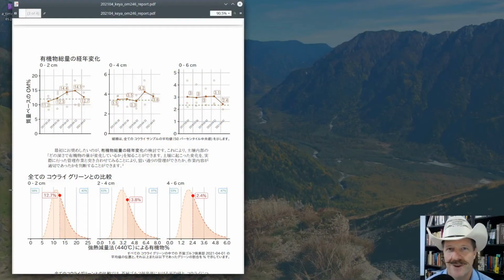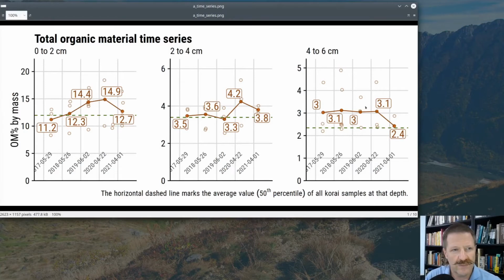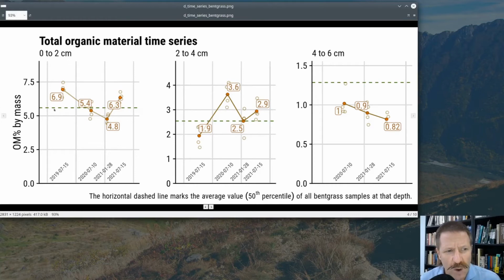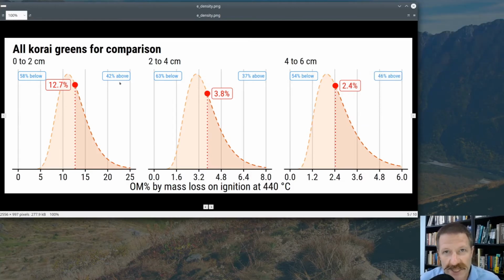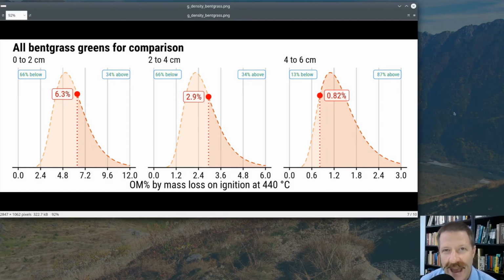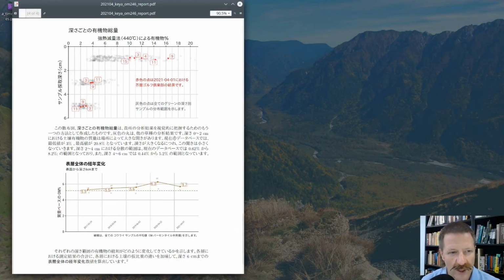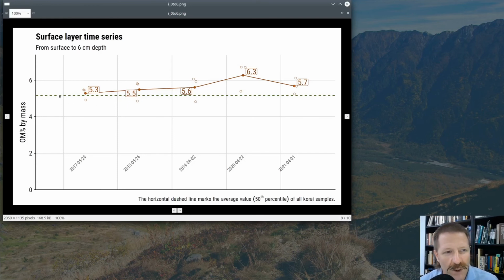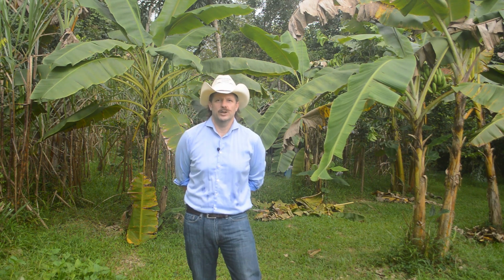Total organic material by depth (OM246) reports, explained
The total organic material by depth in the rootzone, what I call OM246, is a really useful number. It is useful because it allows turfgrass managers to have full confidence that they are supplying enough sand, that the growth rate is under control, and that organic matter being removed, or diluted, is being done at the correct depths.

00:00 Intro
01:15 OM x depth x time
12:06 OM x depth x species
19:33 Scatterplot by depth
23:26 Surface layer OM